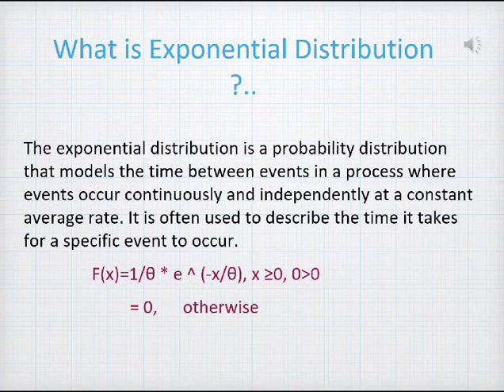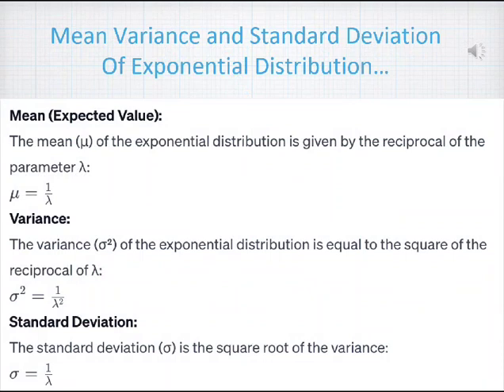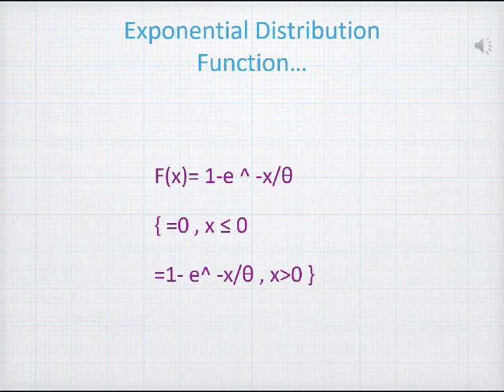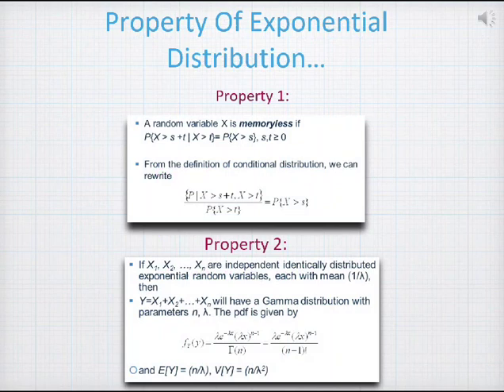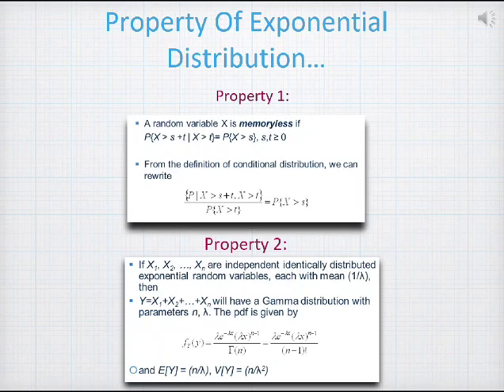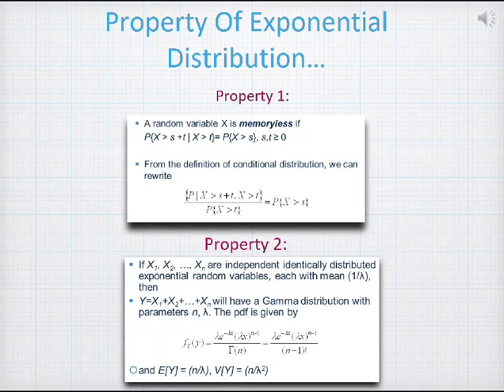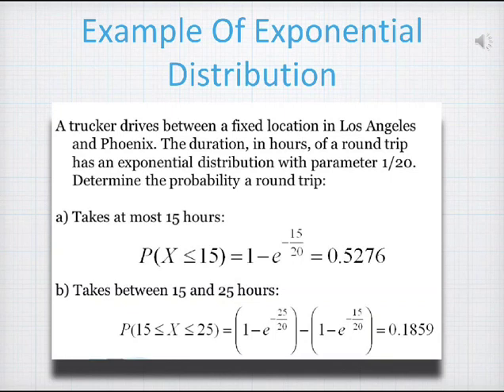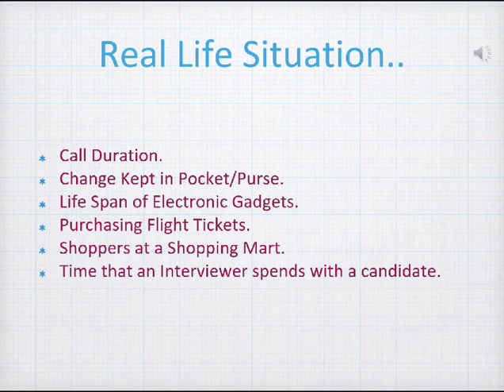January 21, 2024